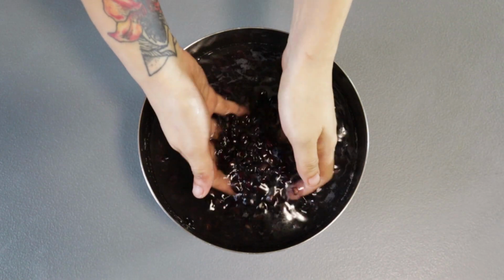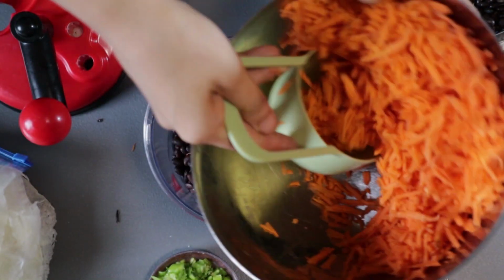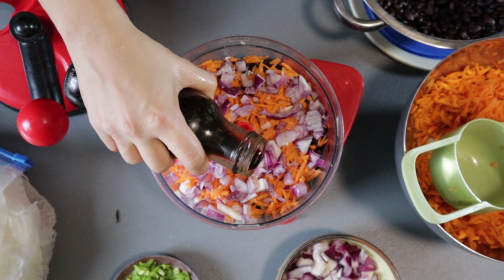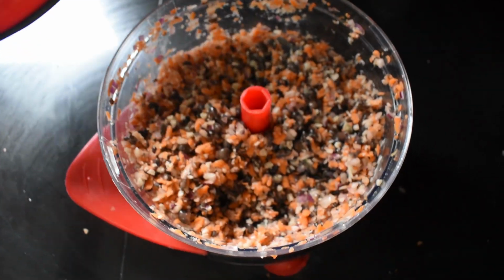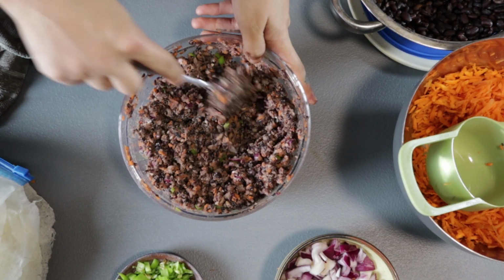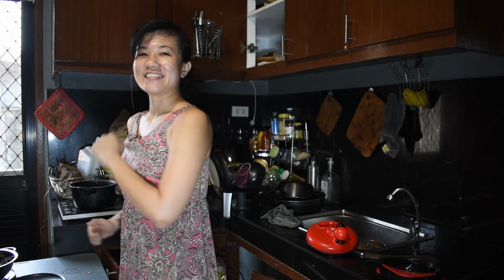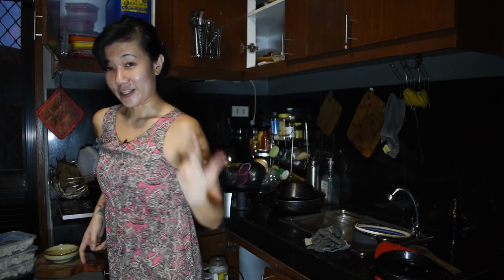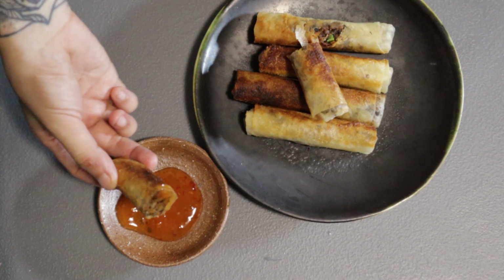Black Bean Lumpiang Shanghai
A plant-based spin on a classic Filipino dish! This black bean recipe is packed with protein and great for meal-prepping and lazy days. Enjoy!

Ingredients:
2 cups of dried black beans, soaked overnight, and boiled until tender
1 cup shredded carrots
1 small red onion, diced
salt and soy sauce to taste
1-3 pcs green chili, diced (optional)